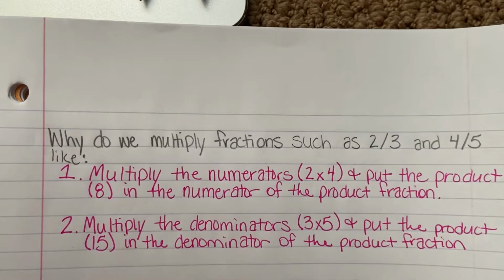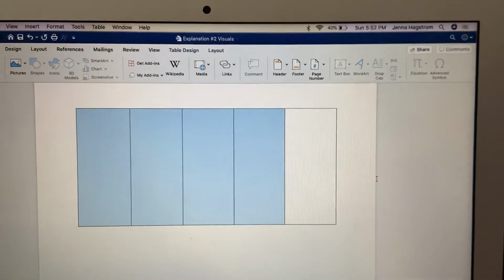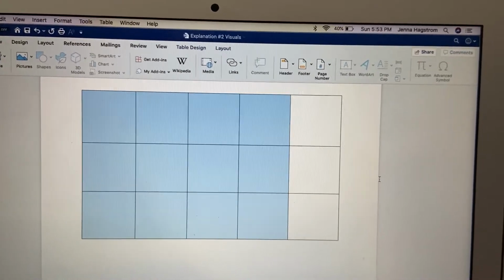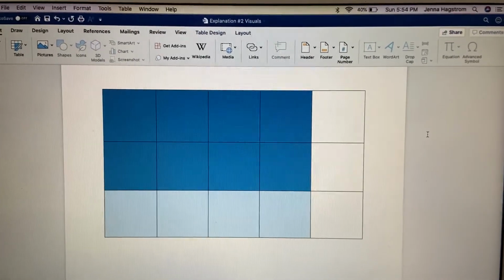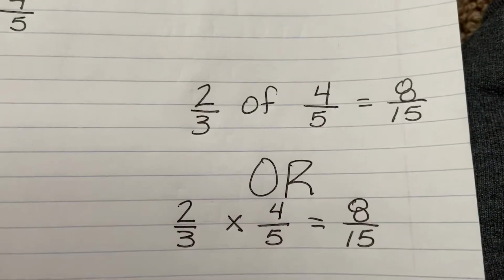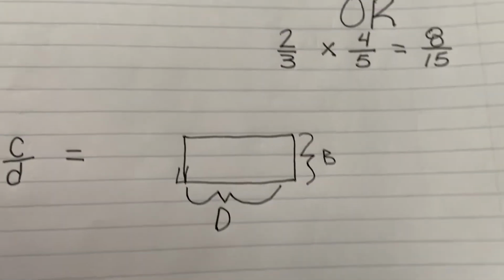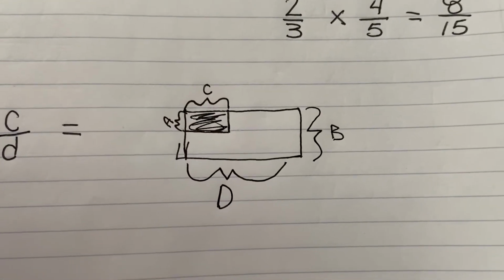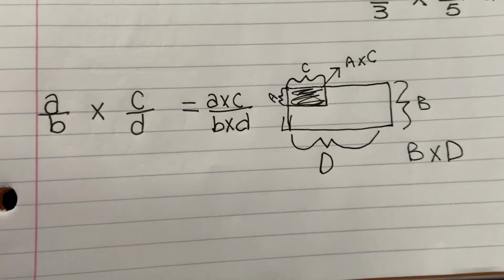Explanation #2 Rough Draft